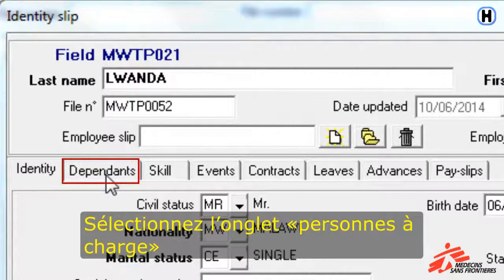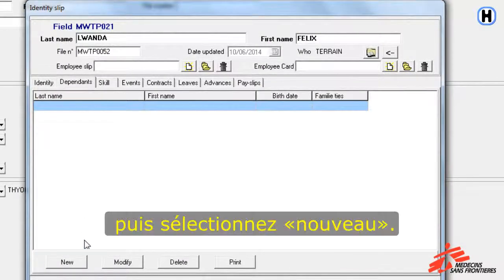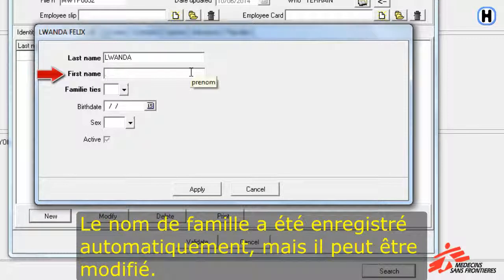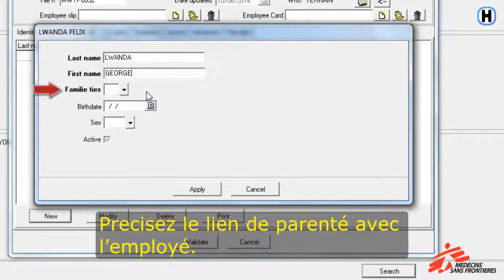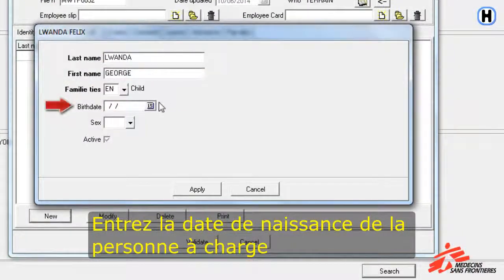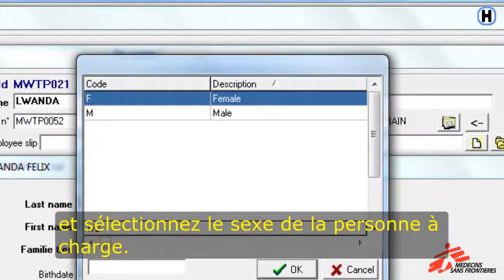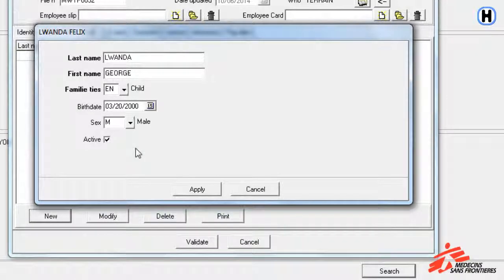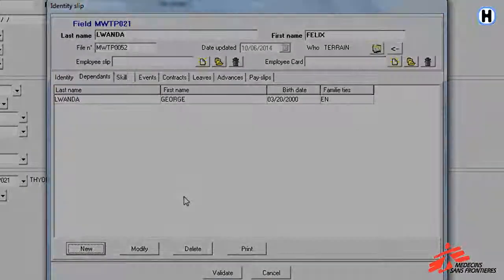CHAPITRE 1: Personnes à Charge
Cette vidéo explique comment enregistrer l'information concernant les personnes à charge dans Homère.